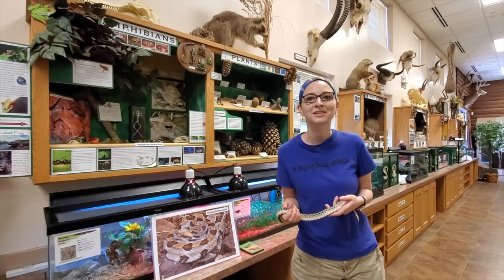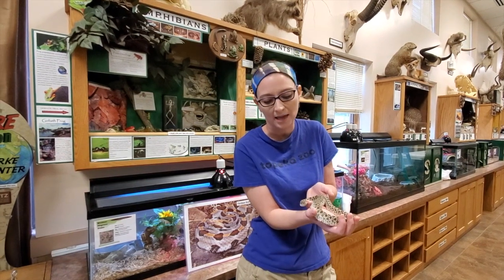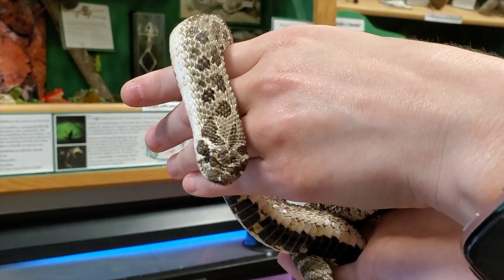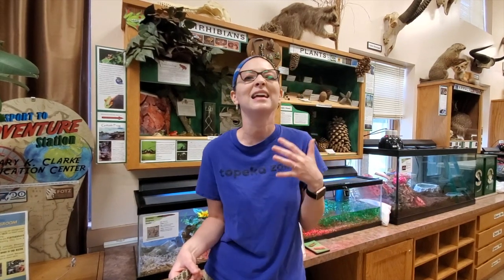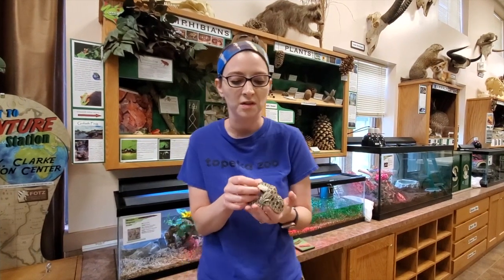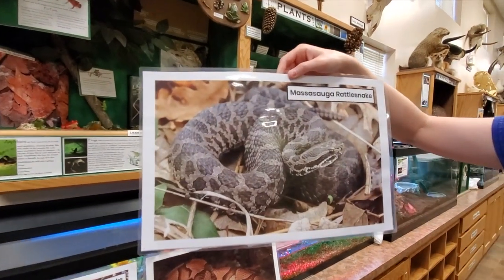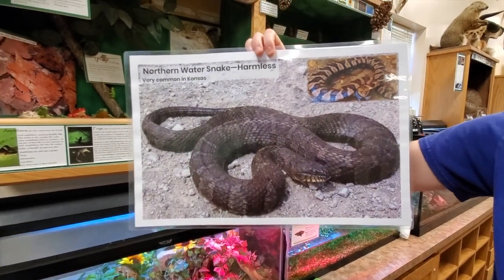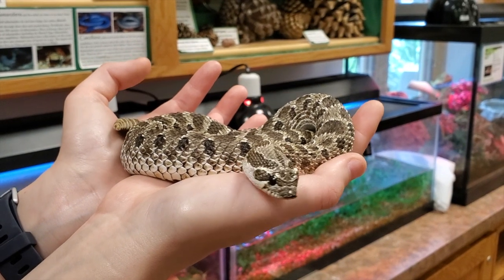Osage City Public Library 2020: Hognose Snake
Join Topeka Zoo Education Specialist, Rachael Rost, as she teaches you all about hognose snakes--focusing on the summer reading theme of "Imagine Your Story."